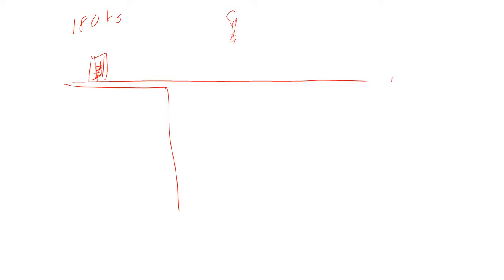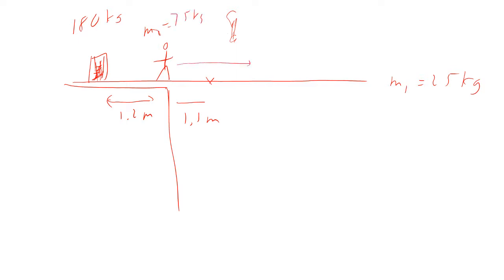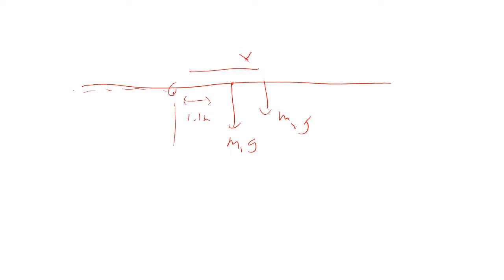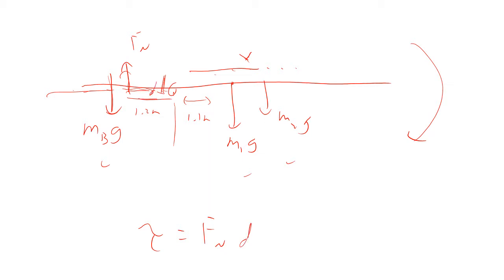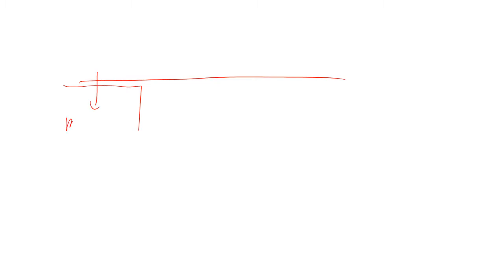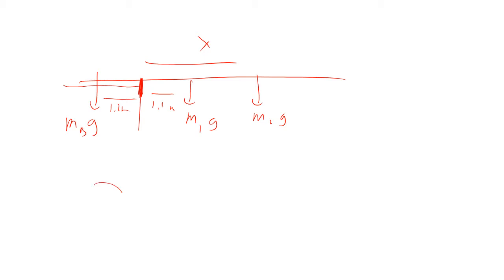PHYS 2425 A board over a cliff problem